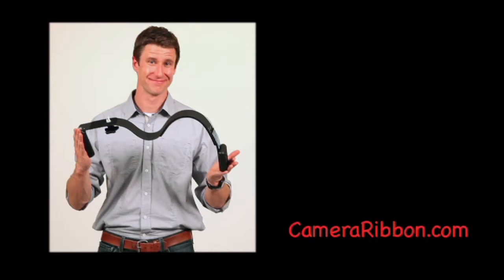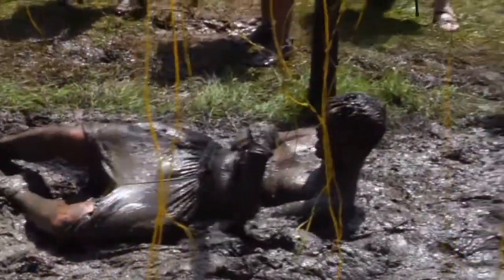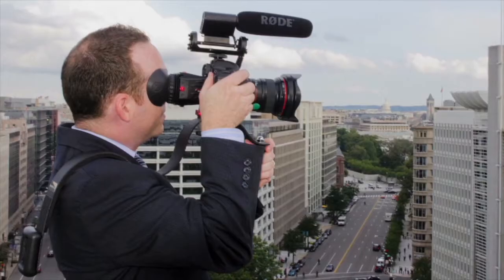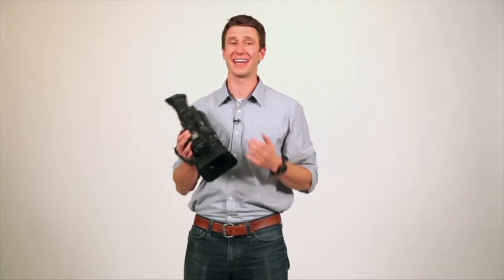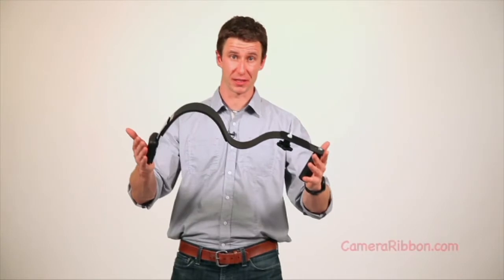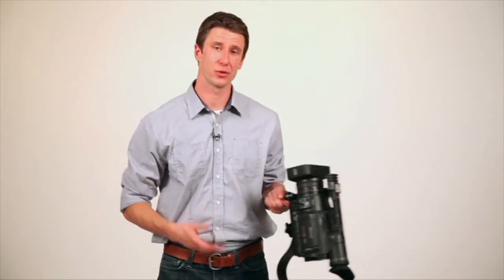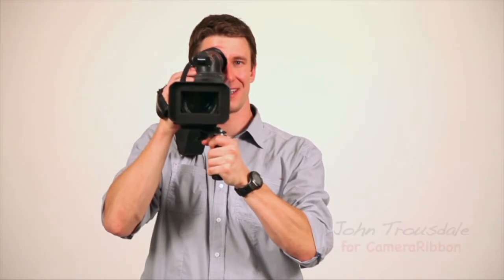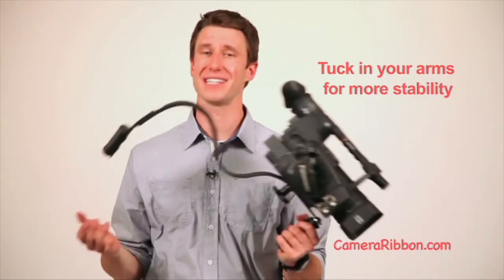CameraRibbon Camera/Camcorder Shoulder Support Rig Overview | Full Compass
CameraRibbon's John Trousdale demonstrates the CameraRibbon Shoulder Support Rig at Full Compass.

The CameraRibbon is a simple and extremely effective one piece design which takes the strain off a cameraman's wrist, hands and back with a counterbalanced and padded shoulder support. The result, a far more stable image without shake and jitter and less fatigue on long shoots.

It's crafted of light weight yet sturdy aluminum for use with the newer generation of professional digital video camcorders and DSLRs.   Made primarily for ENG style shooting, where steadiness, light weight, speed and balance are the most important factors.  No Assembly is required.